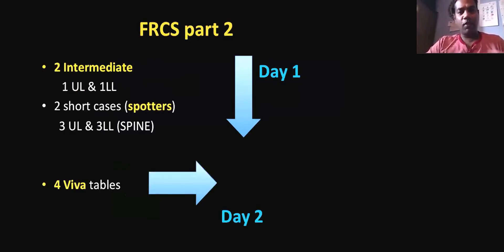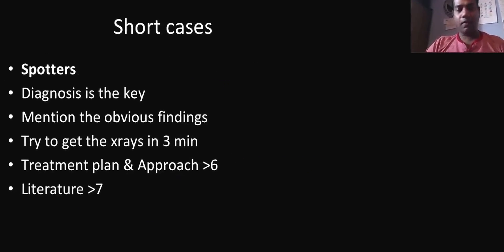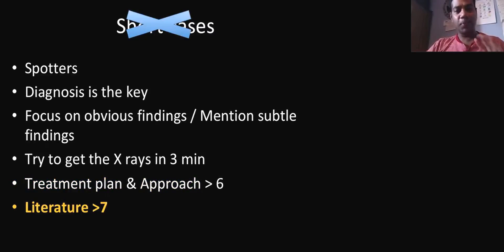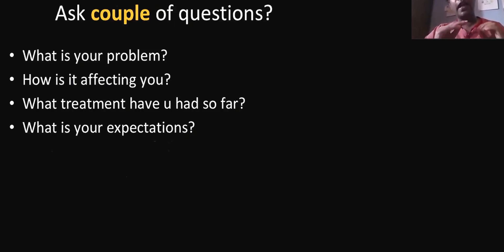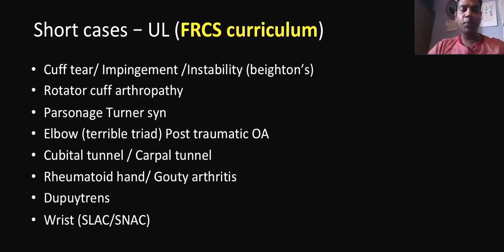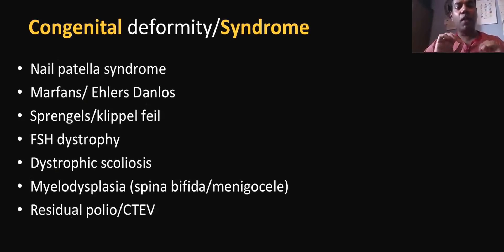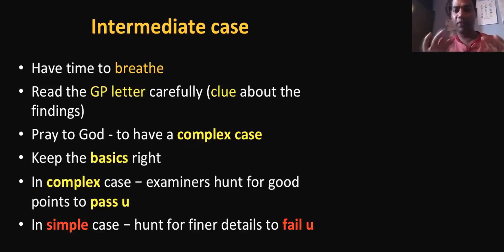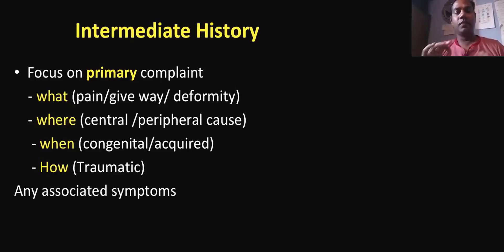Tips & Tricks for Orthopaedic Postgraduate Exams | How I passed FRCS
Dhamo Kamatchi
- Day one of the orthopaedic postgraduate exams is crucial, accounting for 60-70% of the results.
- Nailing the first short case is essential to make a good impression on the examiners.
- Focus on obtaining the diagnosis early in short cases by mentioning it upfront.
- Emphasize obvious findings and try to complete the examination within three minutes.
- Use literature to support your answers and compensate for any challenging stations.